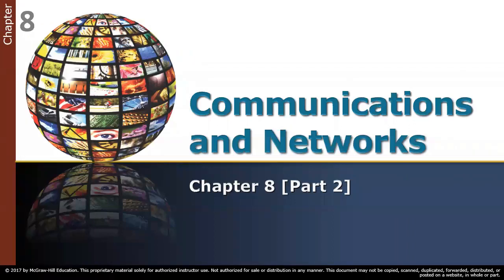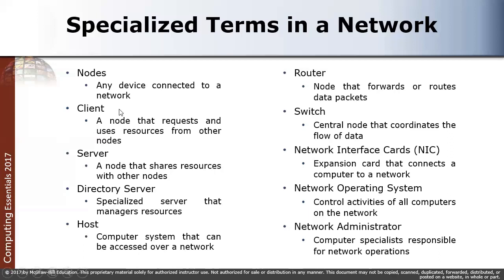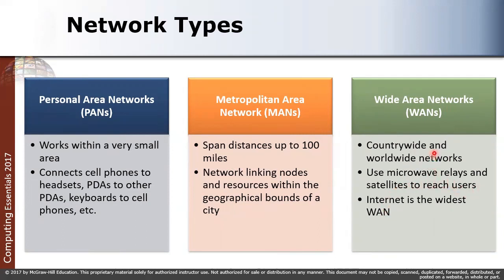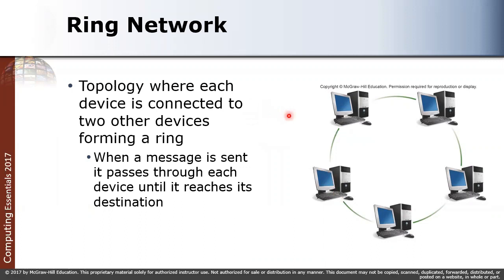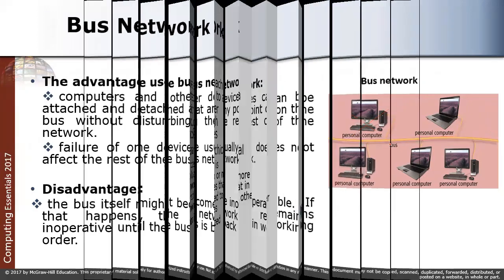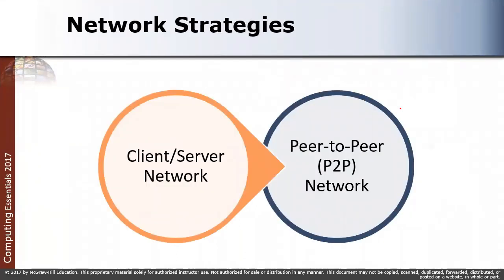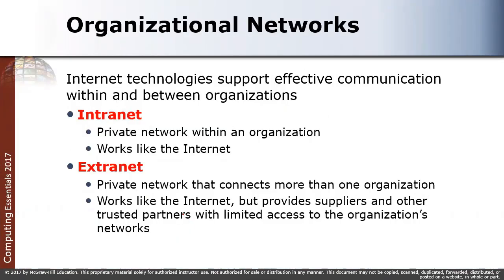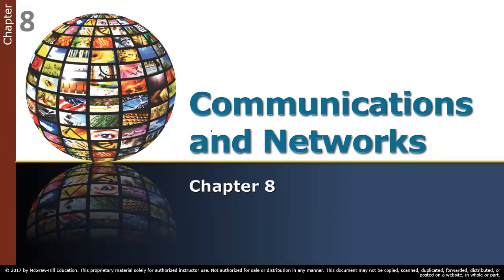THEORY CHAPTER 8 [PART 2]:NETWORKS